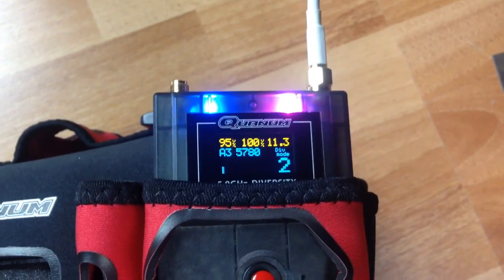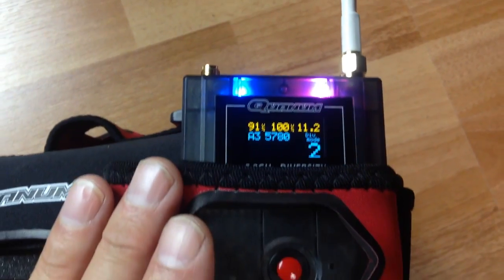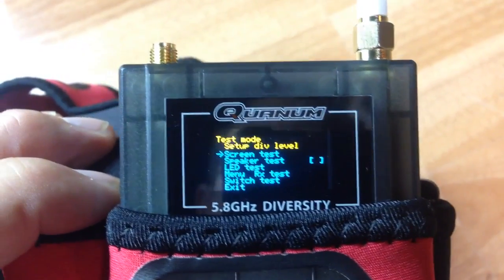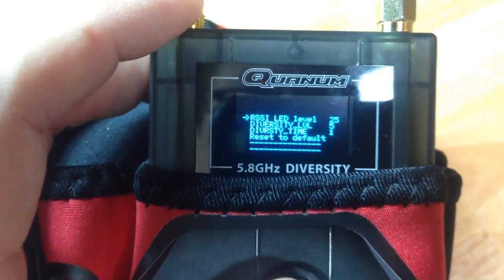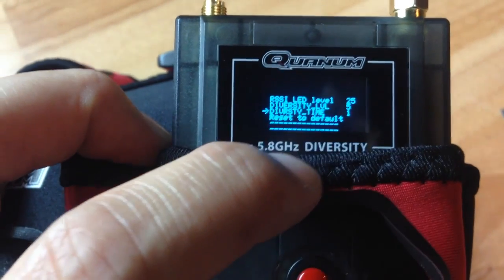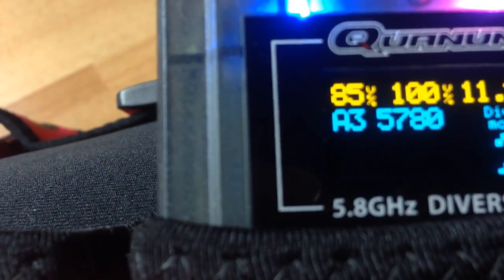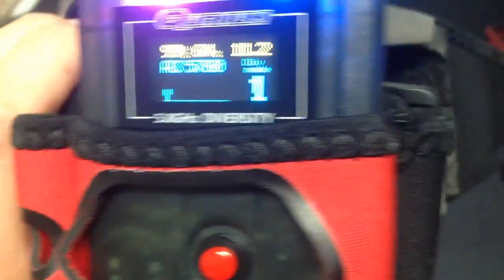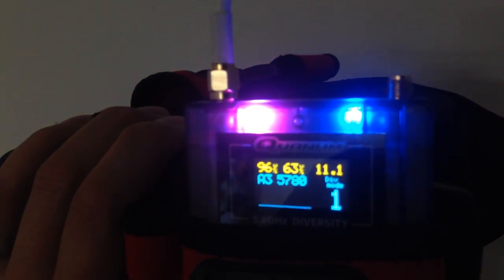Quanum Diversity RX Antenna Switching Problem Solved.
This is just a quick update to my last video-
How to access the "Test", "hidden" Menu and change the value on the switching time for this rx